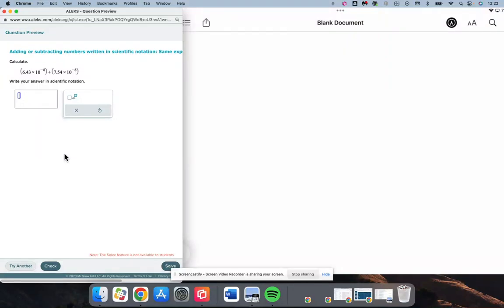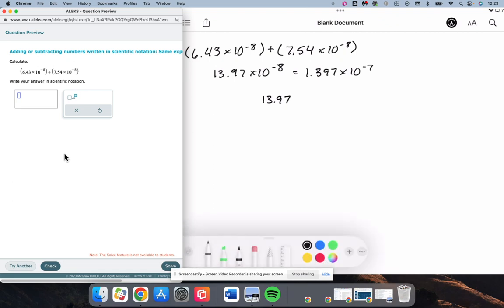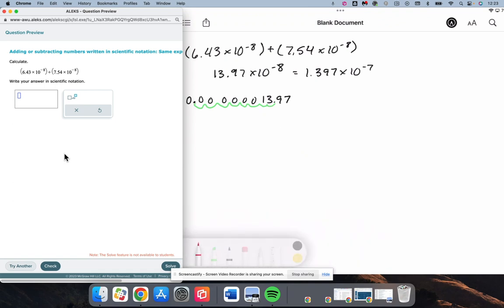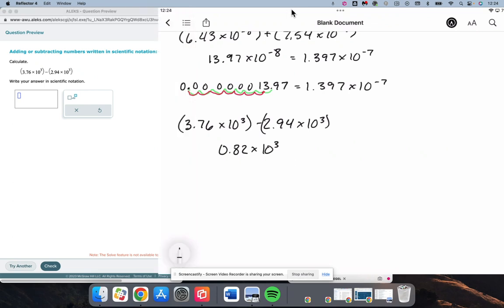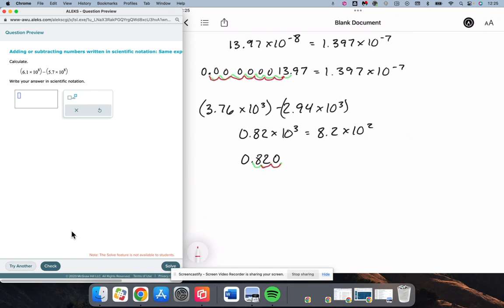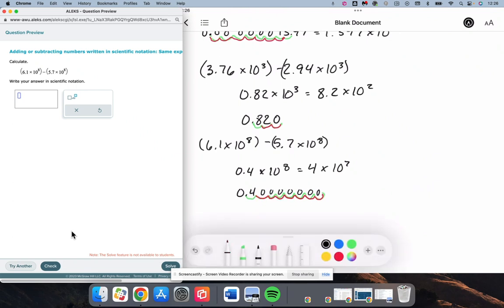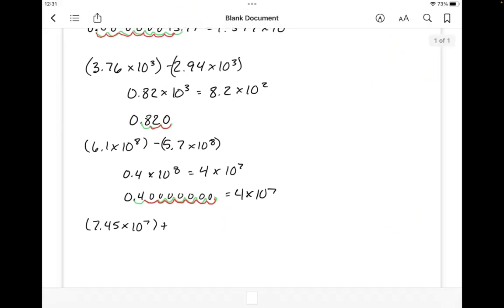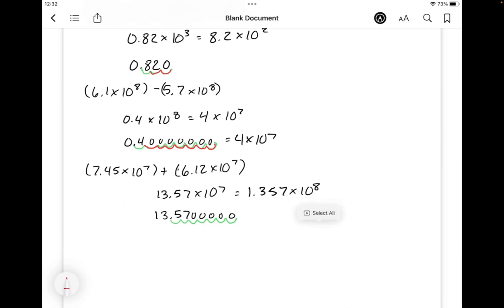Adding or Subtracting Numbers Written in Scientific Notation: Same Exponents, Advanced